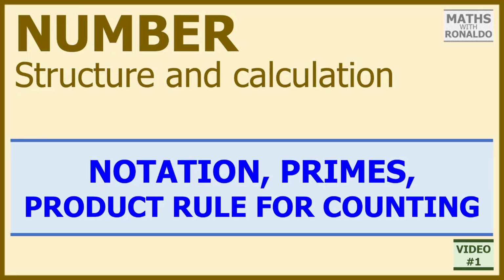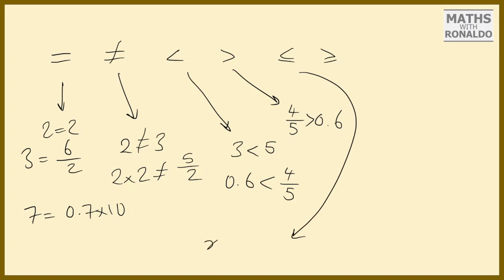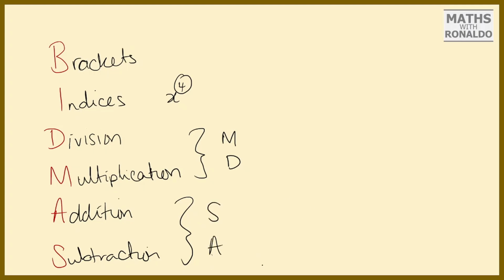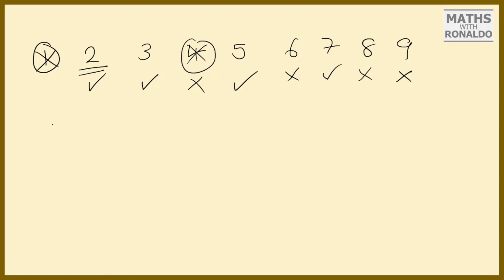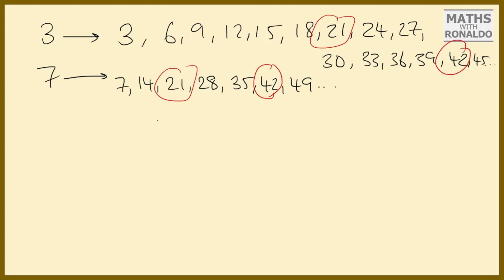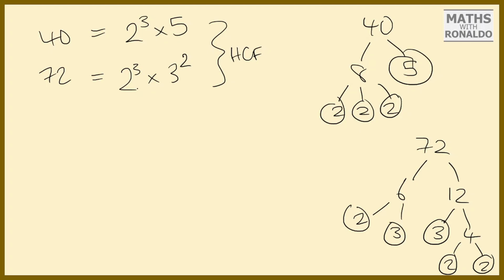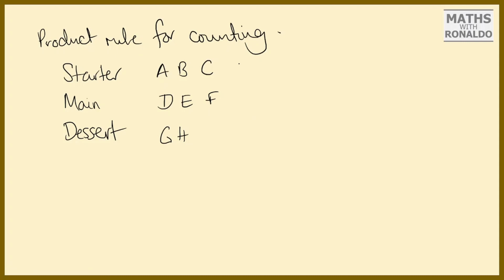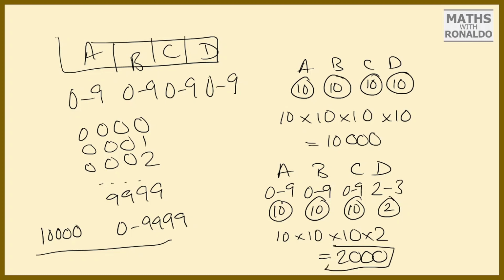GCSE Maths | Notation, Primes, Product Rule for Counting (Number: Structure and Calculation)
Video #1

This GCSE Mathematics video covers the following:
- simple conversion between integers, decimals and fractions
- using the symbols [equal to] [not equal to] [less than (or equal to)] [greater than (or equal to)]
- place value
- operations, priority and BIDMAS
- factors, prime factors, multiples, common multiples, common factors
- lowest common multiples (LCM)
- highest common factors (HCF)
- unique factorisation theorem
- product notation
- product rule for counting.

For any specific problems, please put these in the comments and I will try to answer them in a video as soon as possible.